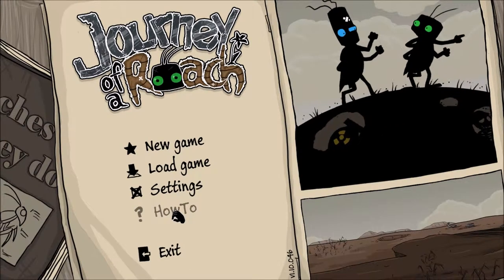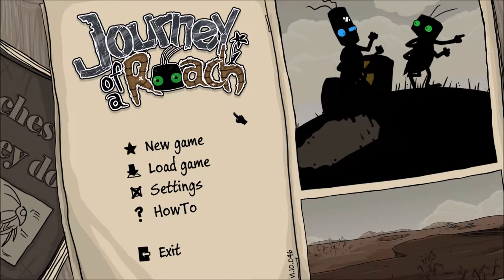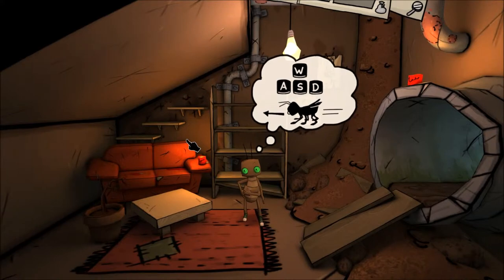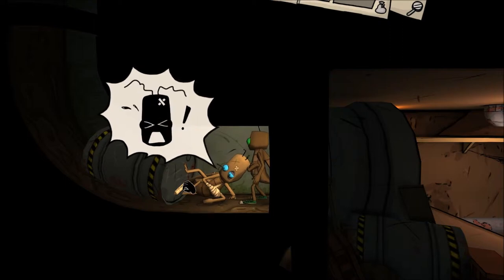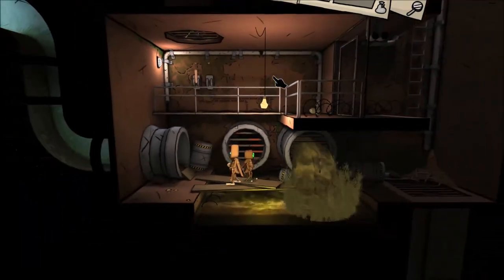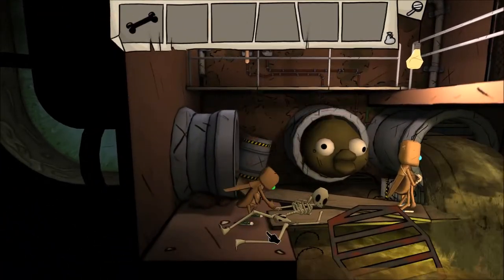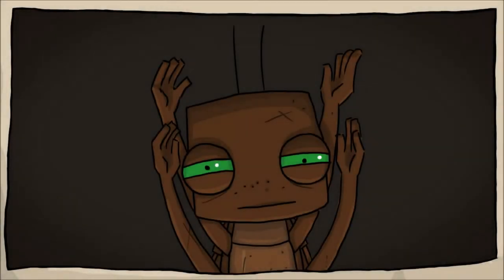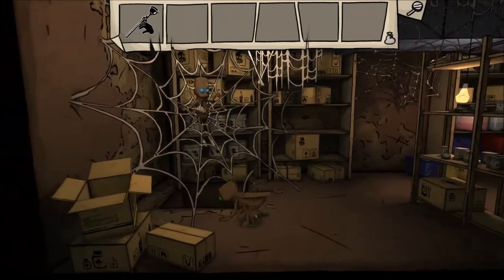Let's Play - Journey of a Roach - Part 1 - A Day in the Life of a Roach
Welcome to Journey of a Roach!

In this episode, we'll get to know two little roaches, trying to survive in a post apocalyptic world.

Journey of a Roach was developed by Daedalic Entertainment